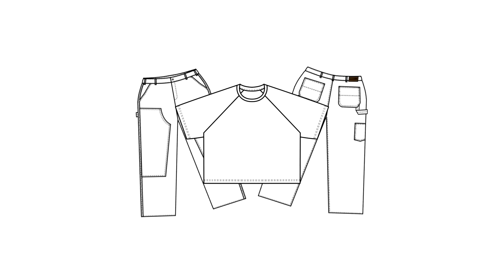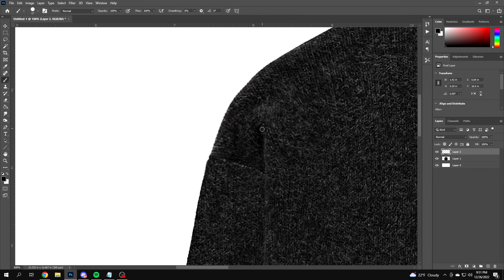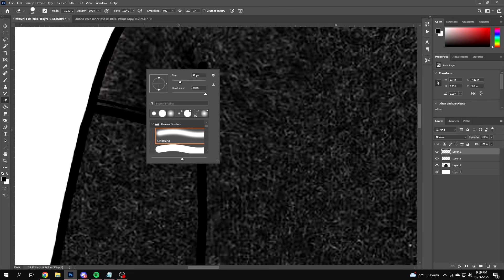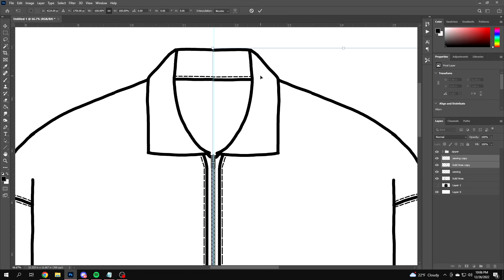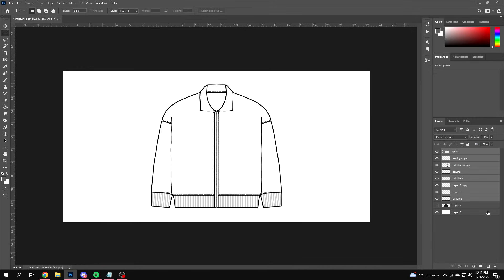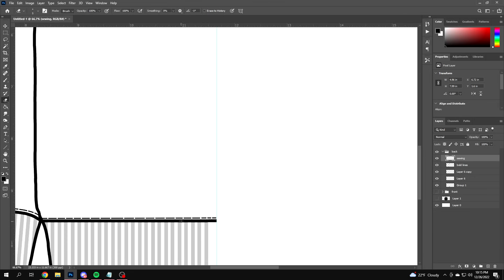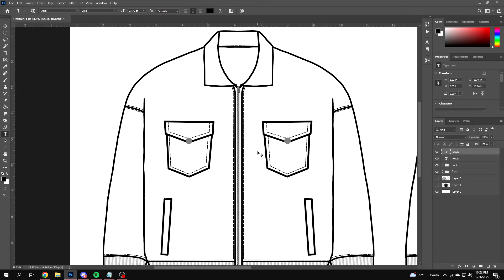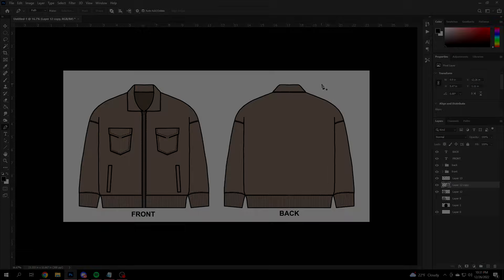How To Create A Vector Mockup For Your Clothing Brand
In this video, I walk-through how to create your own vector mockups and how I create mine. This should help anyone in the streetwear scene that is not sure on how to make a vector mockup, or anyone new to fashion.  After watching this, you'll be able to create your own garment mockups easily.